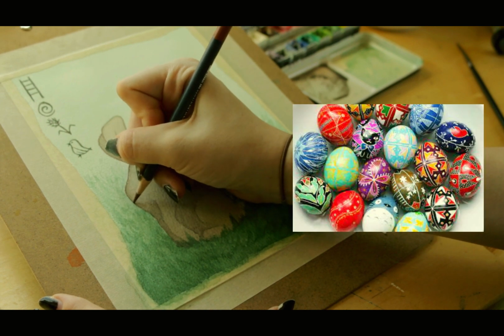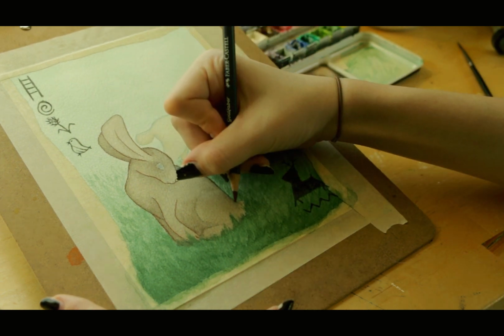The Dark Origins Of Easter........Or Are They??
Honestly, I was expecting Easter to have much darker origins but they’re actually pretty chill. Maybe I just didn’t dig deep enough but I’ve heard some pretty weird theories about where stuff like dying eggs came from so I was prepared for the worst.

I’m glad that the origins are just pretzel hunts and egg laying rabbits.😂

- Links -